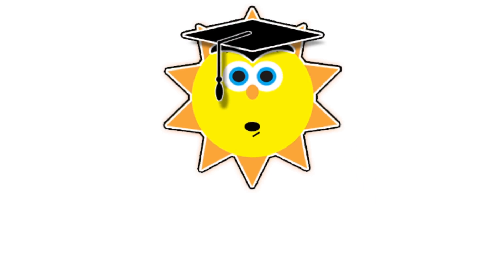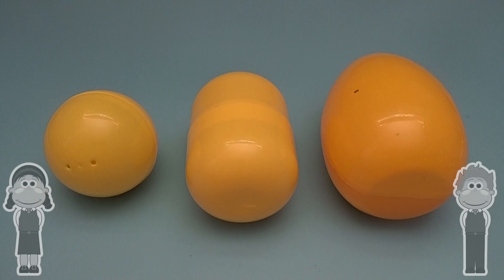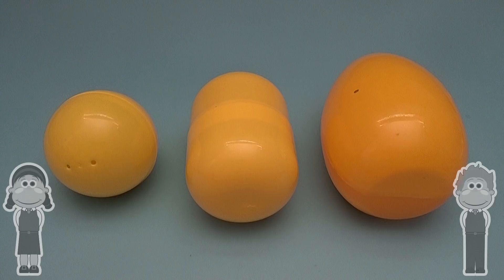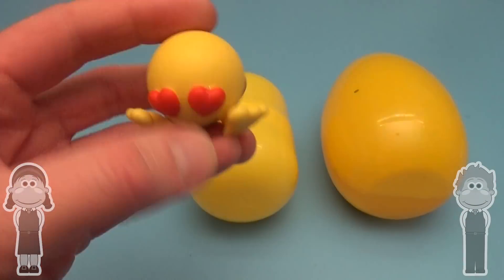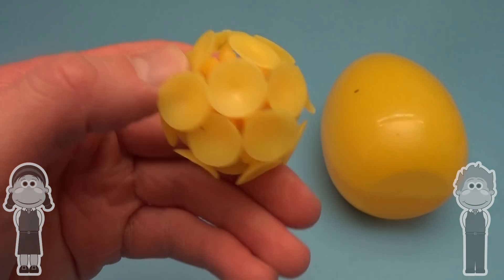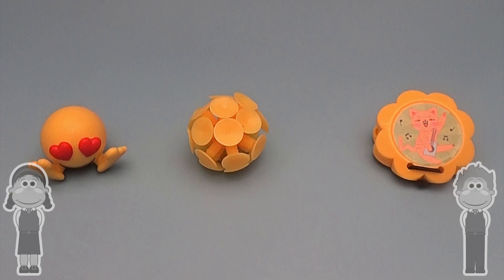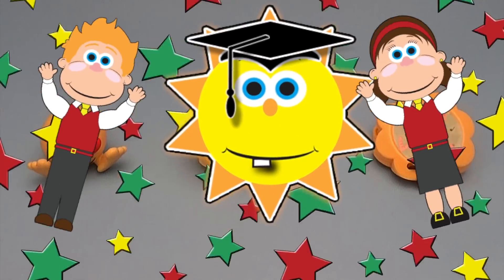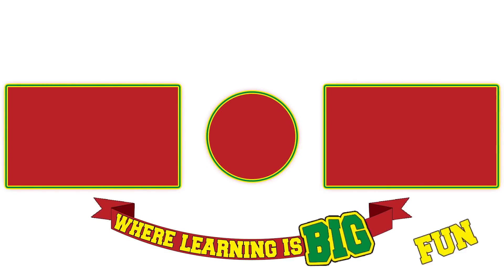Big Mouth Academy Express! Surprise Egg Opening Game! Which is Biggest! Yellow!